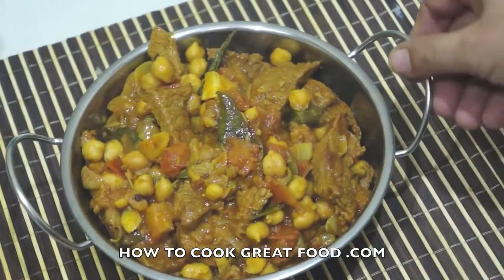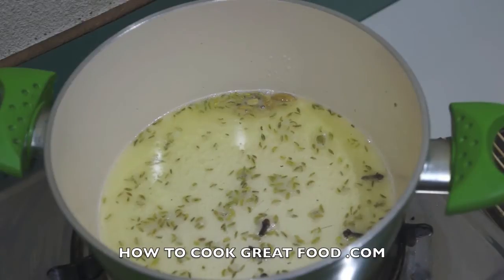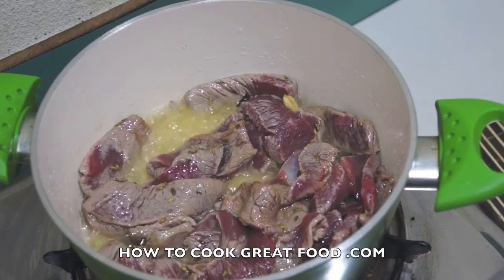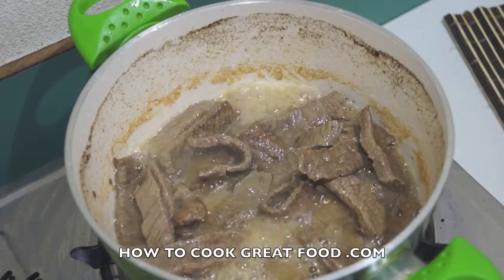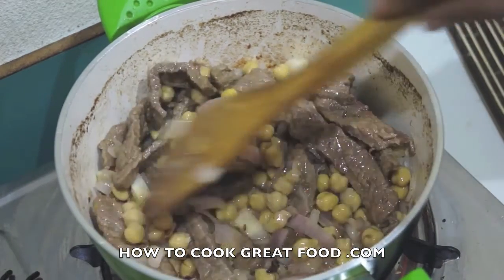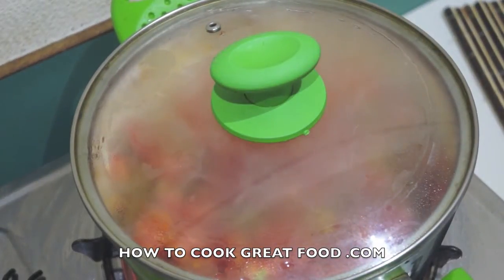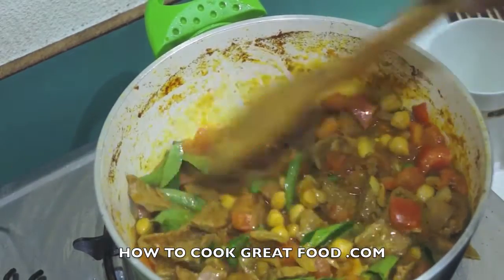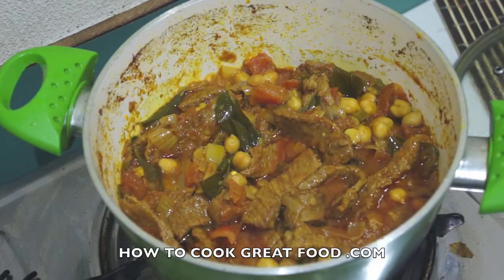Beef & Chickpea Curry Recipe - Indian Massala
Another curry from the how to cook great food stable of video recipes.